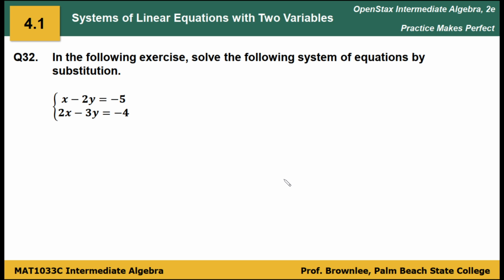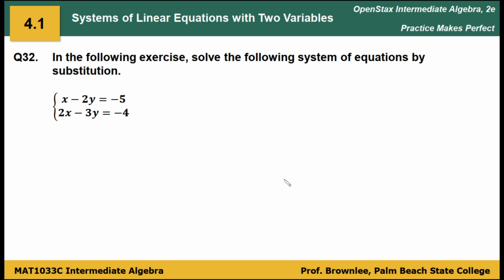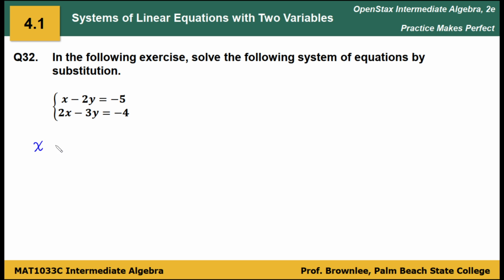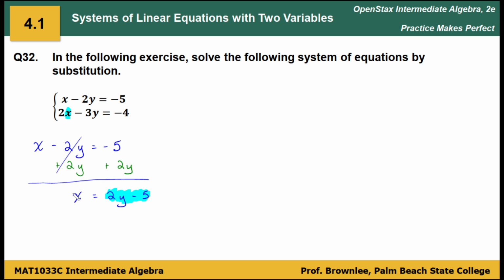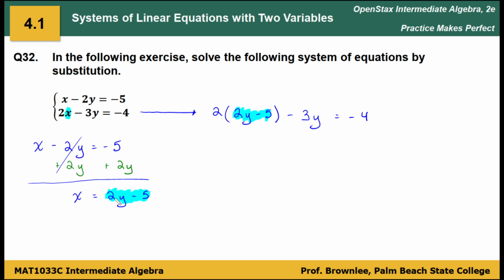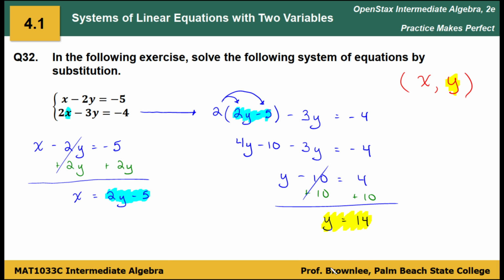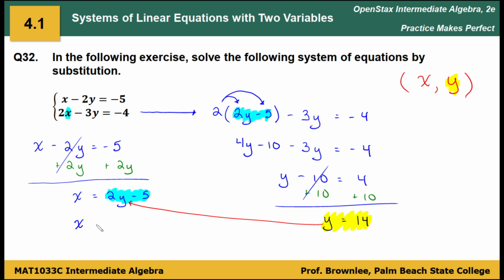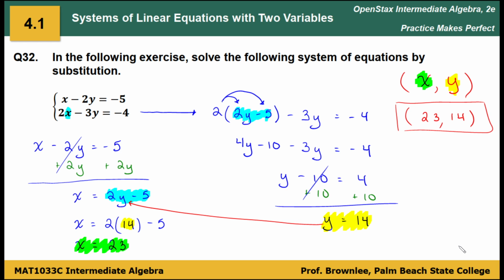4.1, Q32: Solve the System of Equations by Substitution (One Solution)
Follow along with Prof. Brownlee as he works through example exercises from OpenStax Intermediate Algebra, 2e.

MAT1033C, Module 2, Section 4.1, Practice Makes Perfect: Question 32